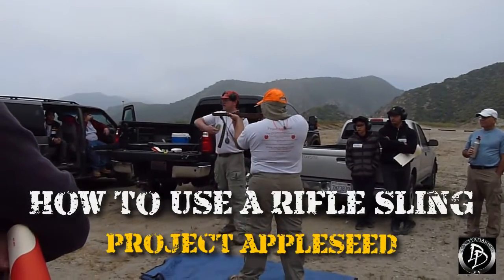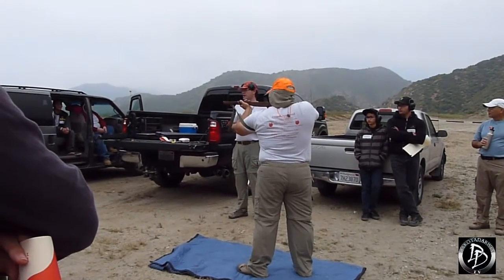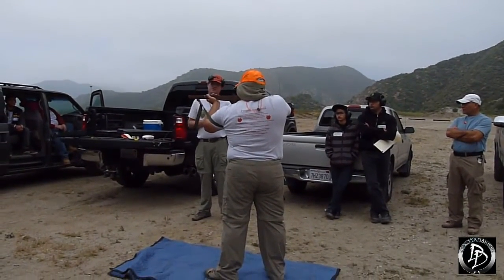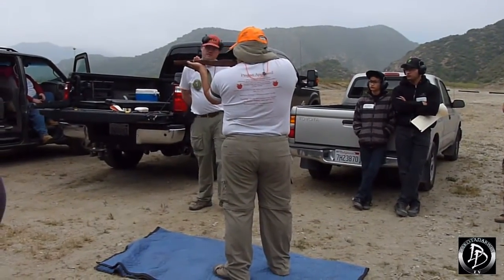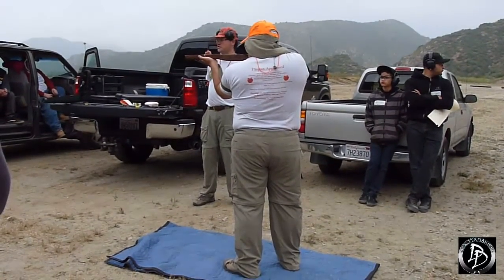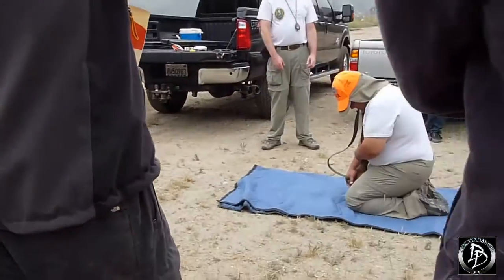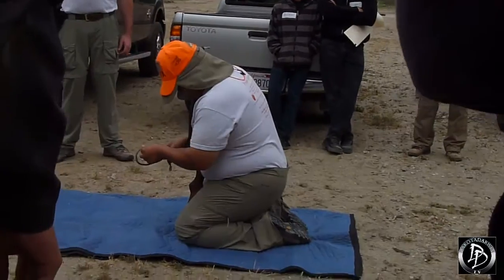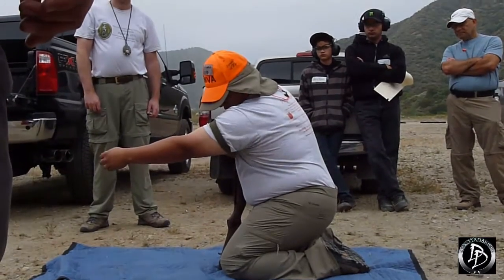How to Use A Rifle Sling | Hasty Sling | Loop Sling | Project Appleseed | DDTV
A short introduction on how to properly use a rifle sling as shown during a Project Appleseed Event.

DakotaDarwinTV  DDTV